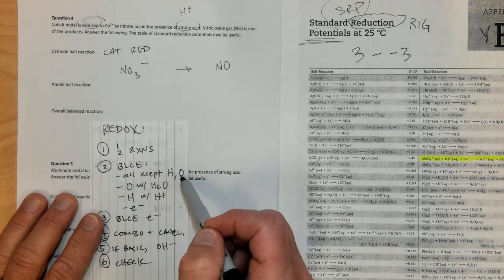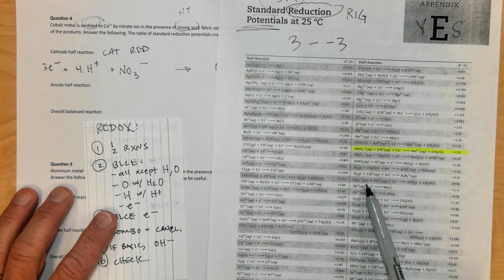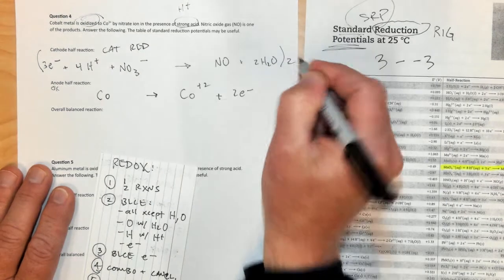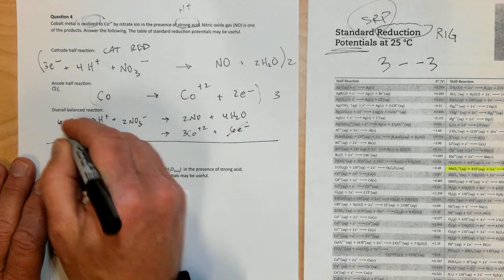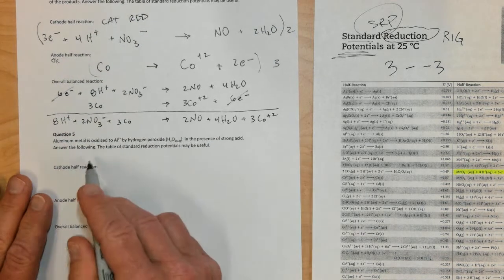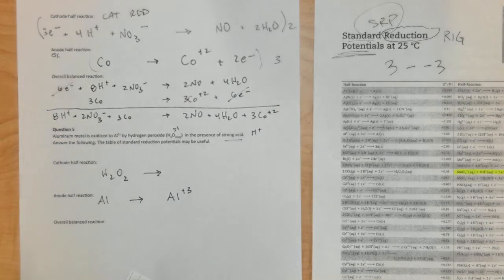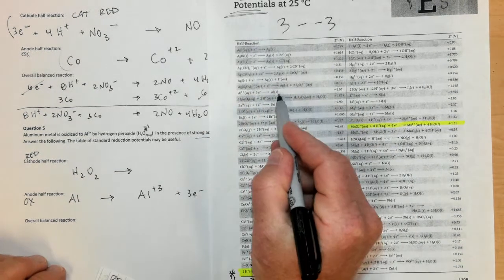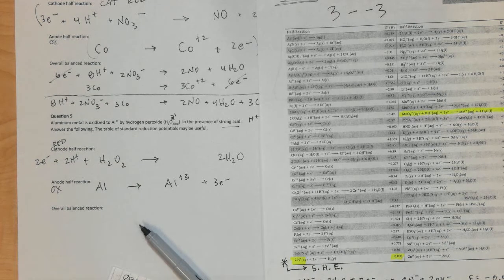Ch20 Practice Test V7 2021